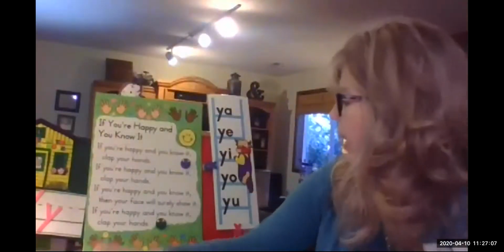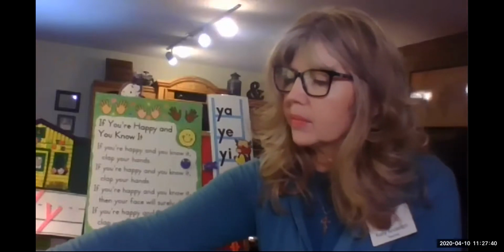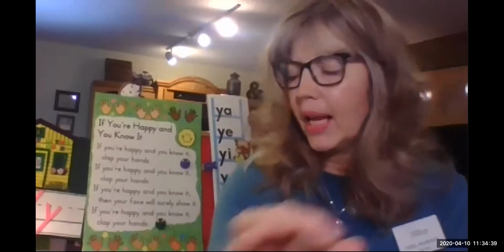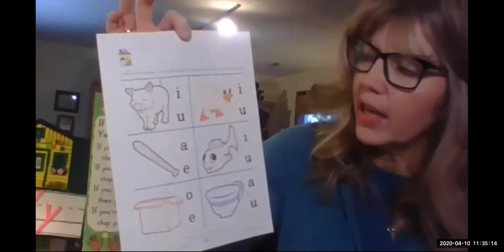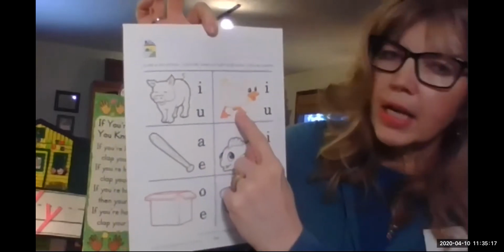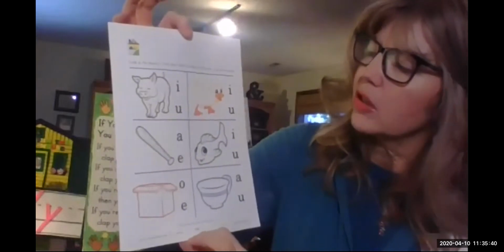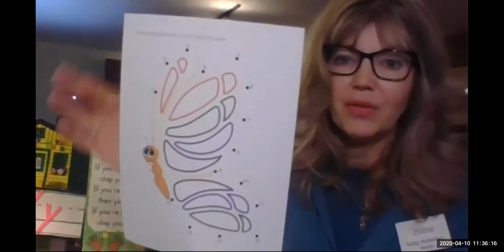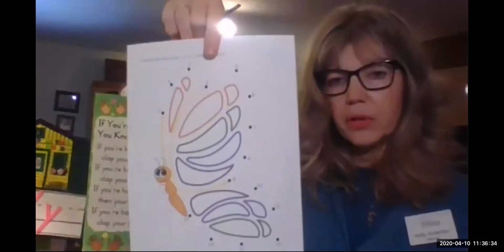Miss Kellys Sings Happy and You Know it, Writes Yy words p 141 142 Vowel sounds and dot to dot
Phonics Review for Yy and Vowels, Reading and writing "Y" words and Listening for the Vowel Sounds in picture words and practicing number order with Dot to Dots